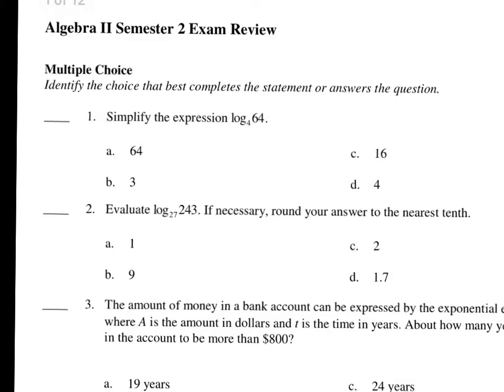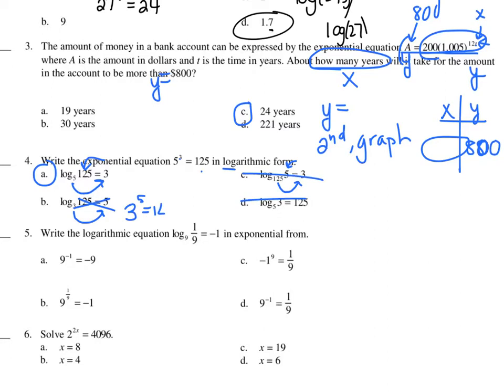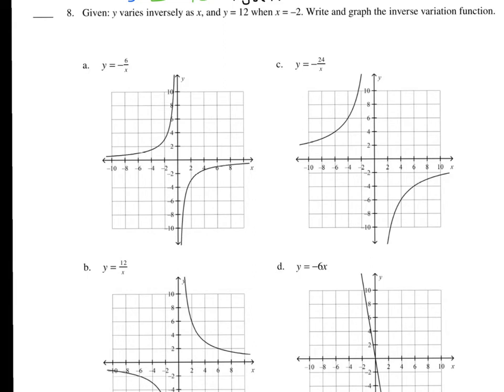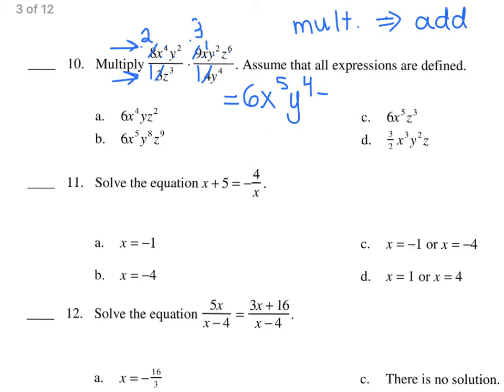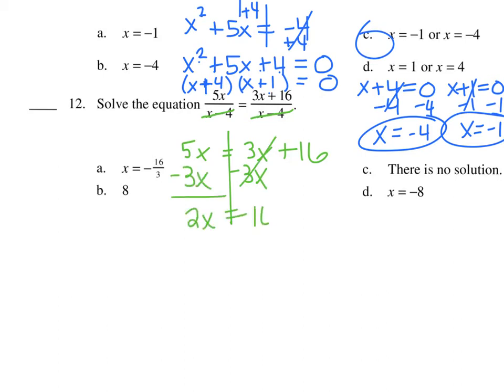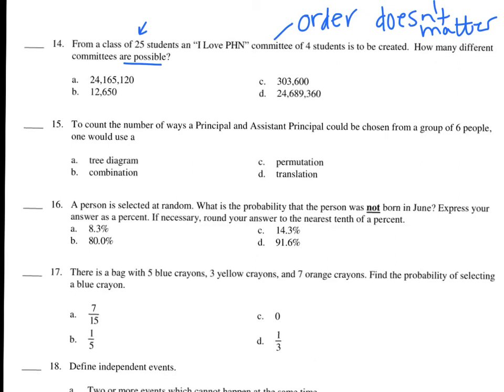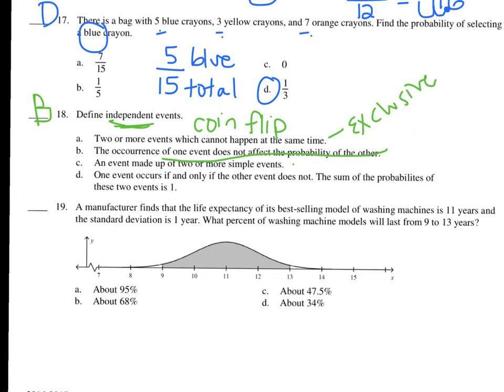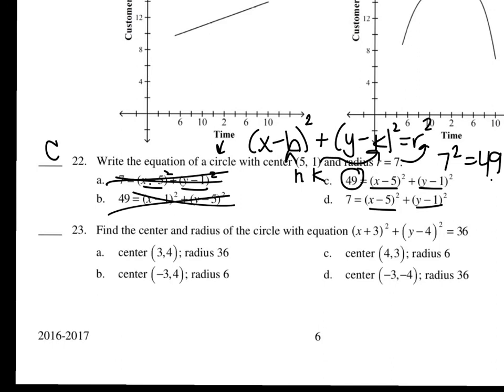S2 Exam Review #1-23